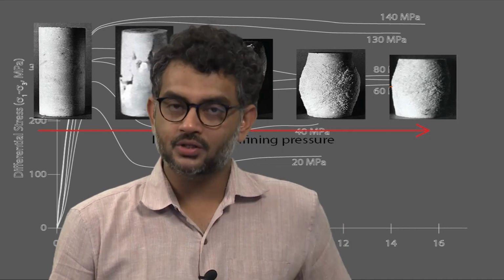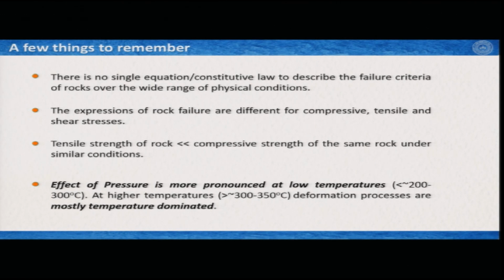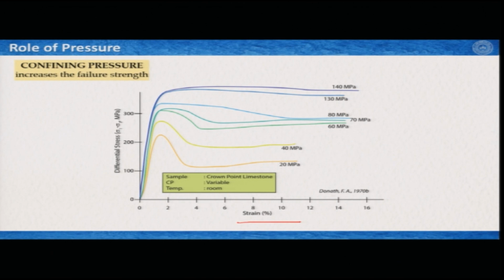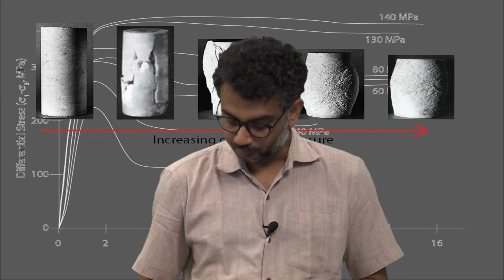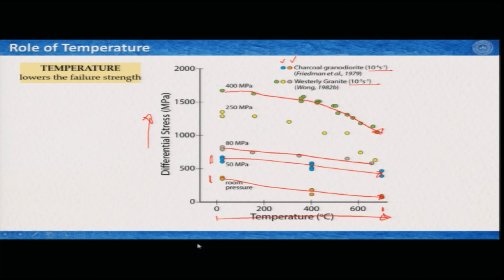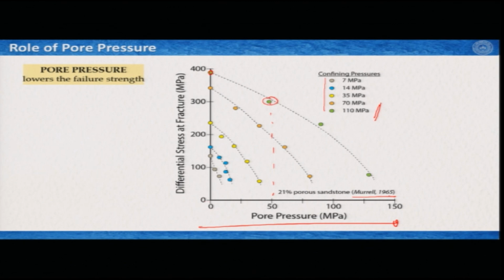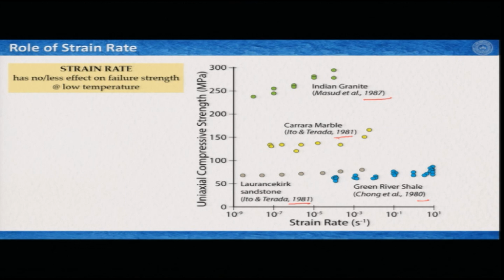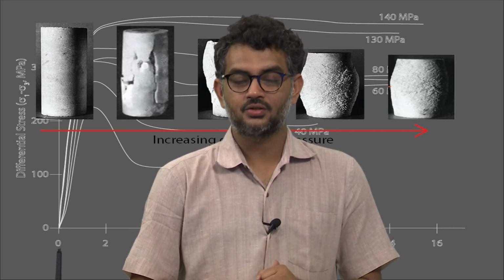IITK NPTEL Structural Geology_Lecture 12: Role of External Parameters [Prof. Santanu Misra]